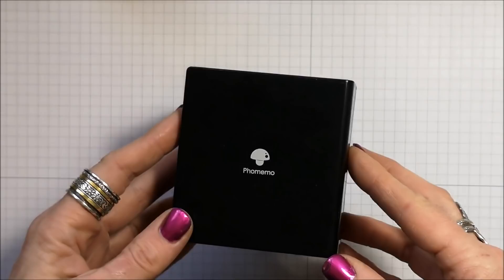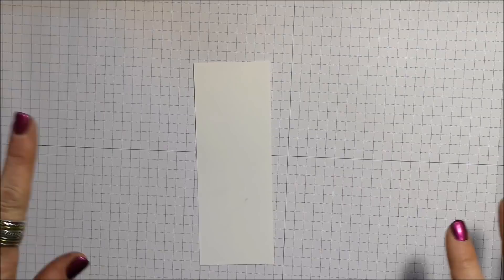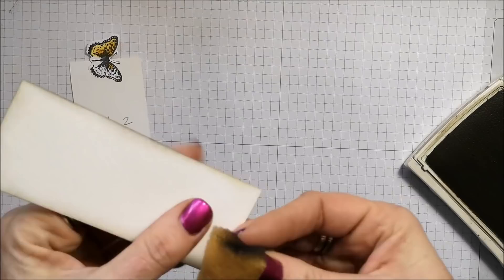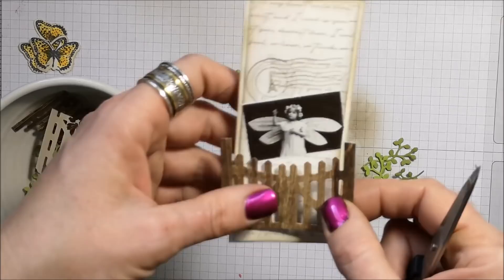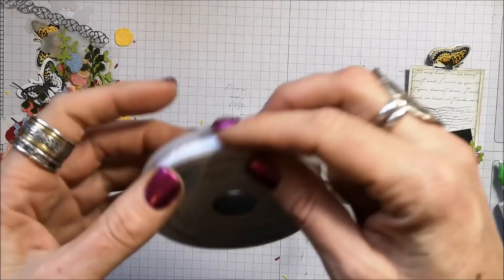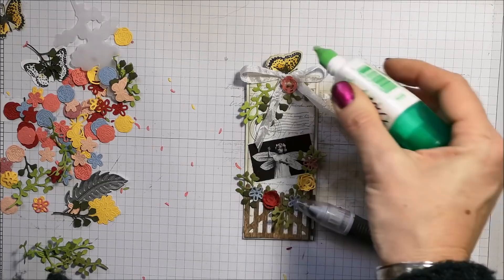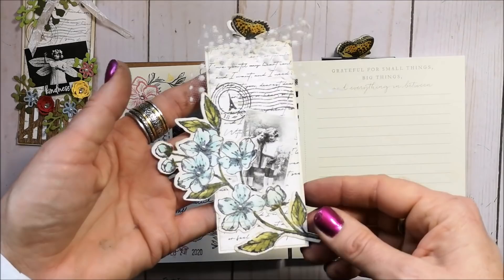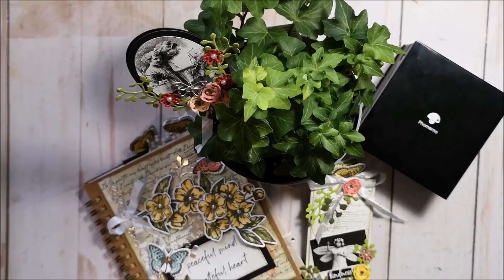DIY Butterfly Bookmark | Phomemo Printer | Giveaway Winner!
Hi Friends! First off, I'd like to extend a HUGE THANK YOU to everyone who left comments on my blog, as well as on my YouTube channel, for my 40K Subscriber Giveaway!  Wow - such kind and sweet words from everyone! YOU guys are the reason I make my videos! The work and time that go into creating them are absolutely worth it when I know how much they're enjoyed - and that they're inspiring others!

I had an absolute BLAST creating bookmarks, journal and some plant decor using the Phomemo Printer and my stamps and dies! I think I may have used the word "FUN" at least a dozen times in my video LOL

♥♥♥ The winner of my 40K Subscriber Giveaway of a Phomemo Printer is announced in my video! ♥♥♥

Photos and supply list for all the projects can be found on my February 29, 2020 blog post

HAPPY STAMPING!